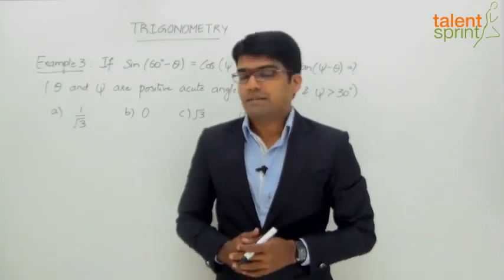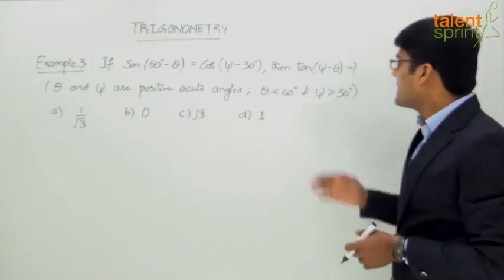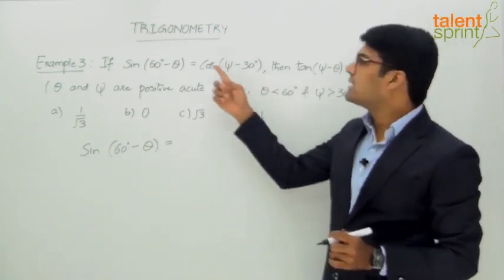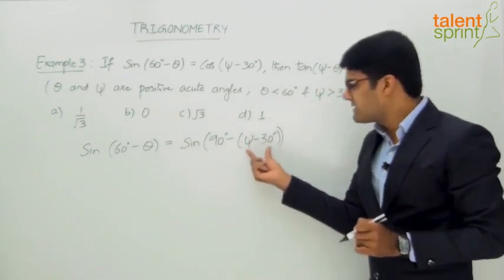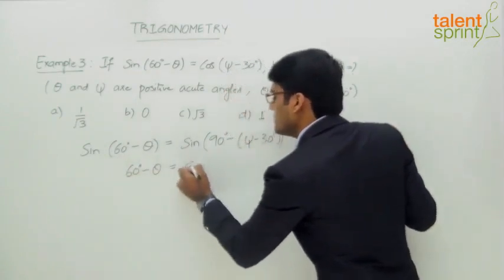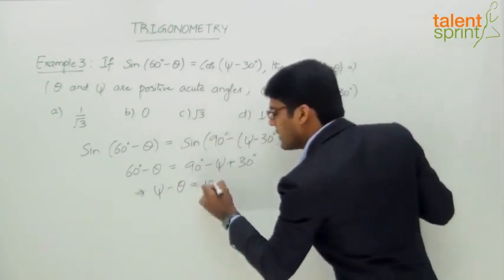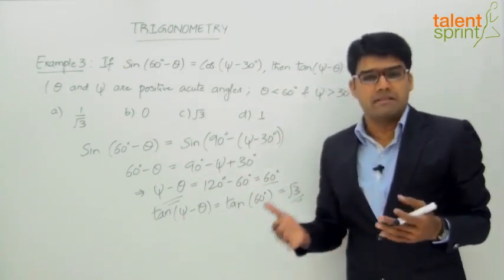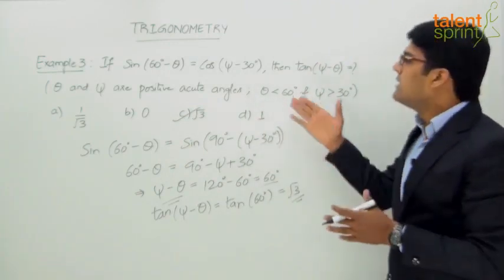Trigonometry | Example - 3 | Quantitative Aptitude | TalentSprint Aptitude Prep